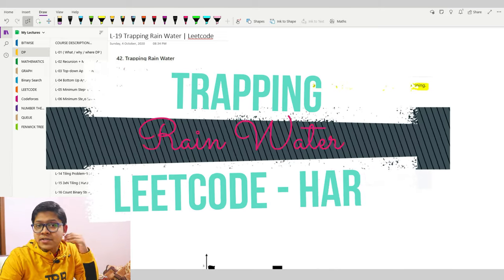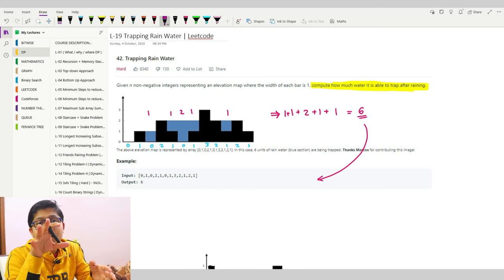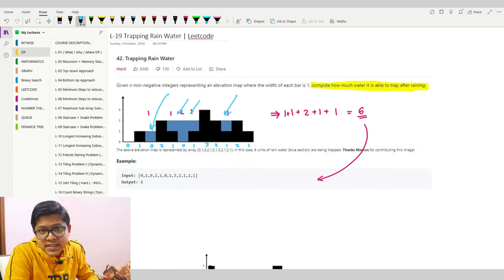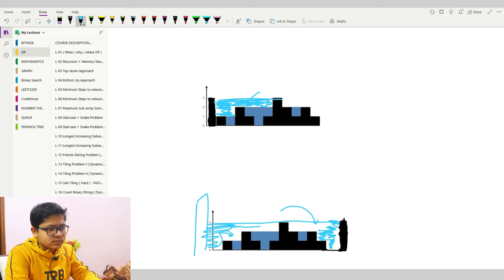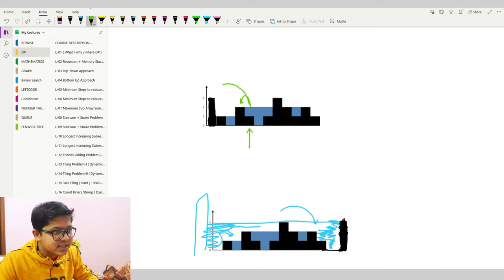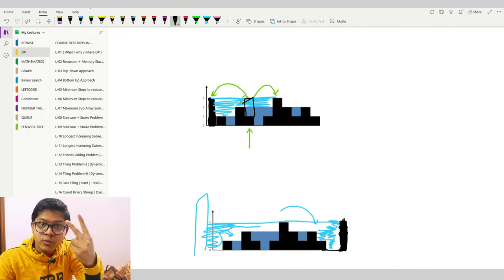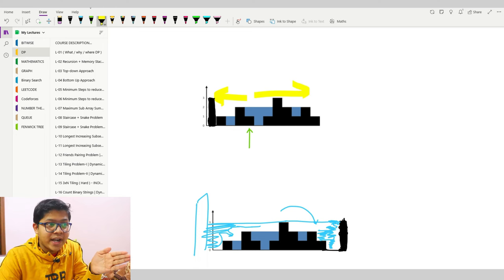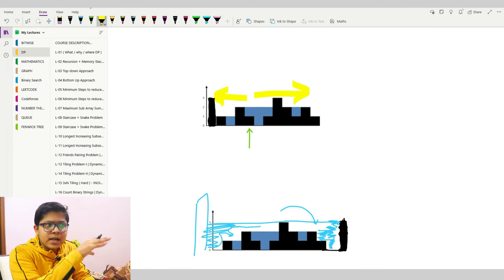L-19 Trapping Rain Water| Day 011 | Leetcode - Hard | 2-Pointers | Dynamic Programming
CONTEST VIDEO EDITORIAL